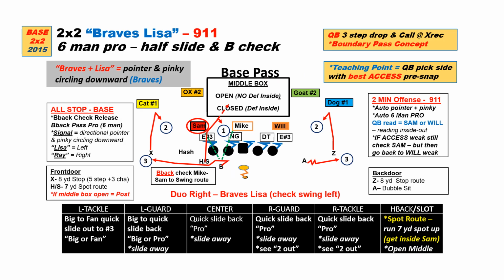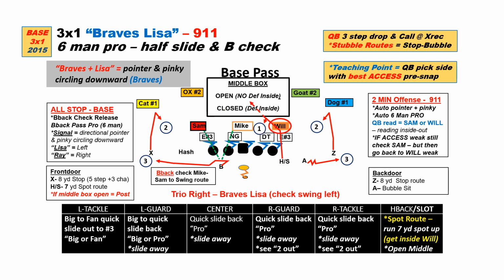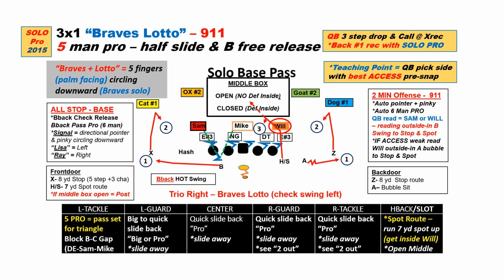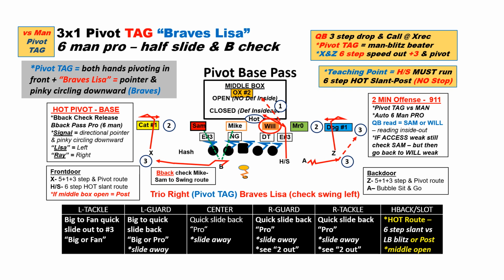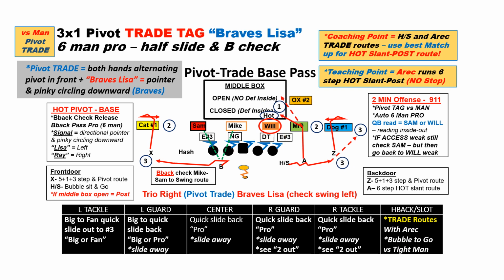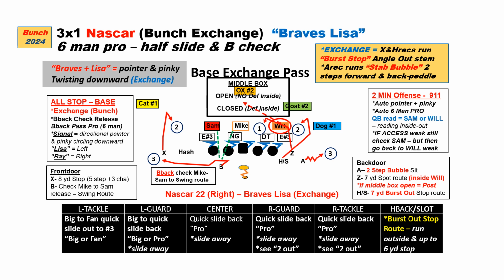2025 Spacing Concept - Base Pass & Stacking System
The Triangle-O System uses a Stacking System.  Base Pass - Stacking 1 Spacing concept versus All defensive coverages for QB success